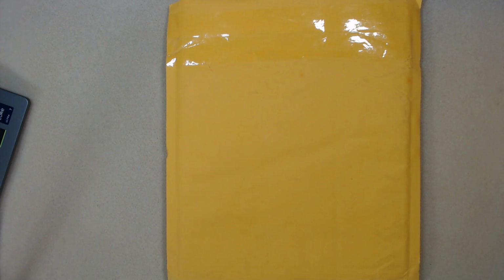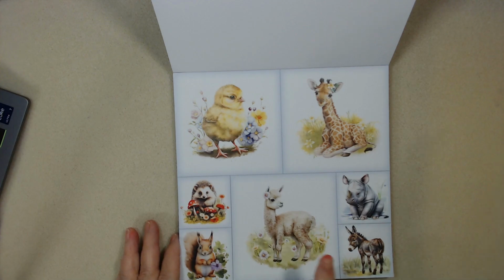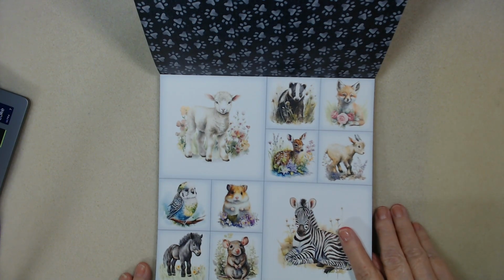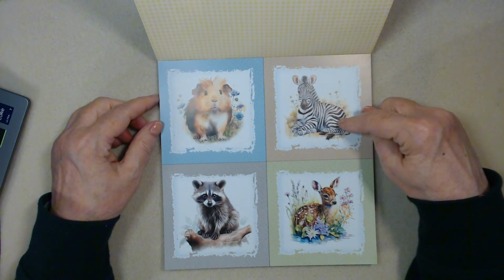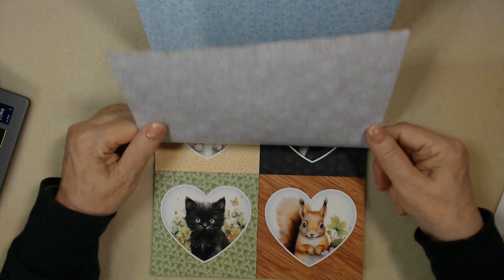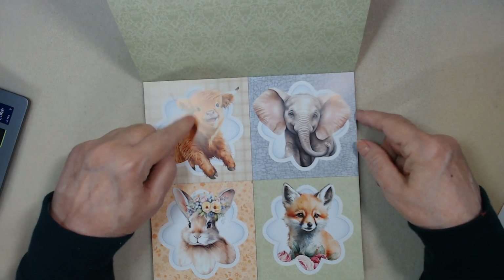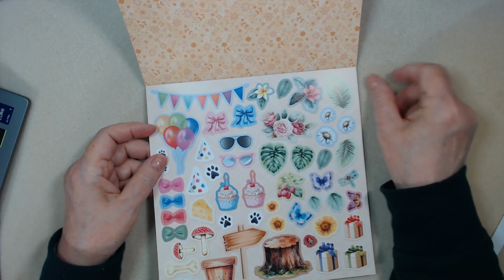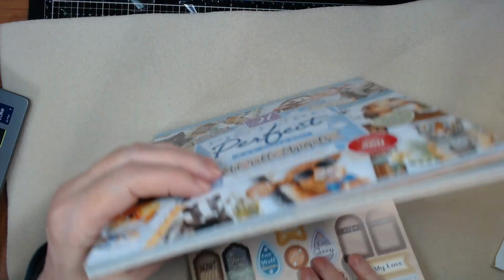Last January Amazon Haul - Hunkydory Crafts, Adorable Animals Paper Pad flip through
I do:
Papercrafts
Papercrafting
Card Making
Handmade Cards
Christmas Cards
Adult Coloring
Mixed Media
Altered Index Cards
Altered Playing Cards
Artist Trading Cards
Handmade Embellishments
Beaded Dangles
Pocket Letters
and
More

MyKalliTuxedoKatIsTheBest